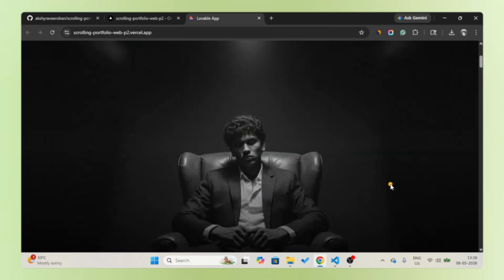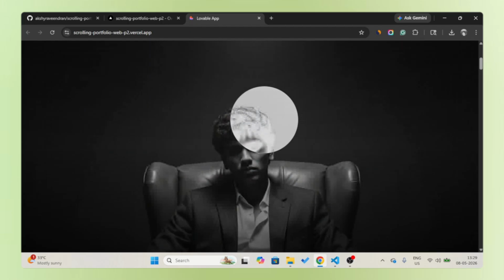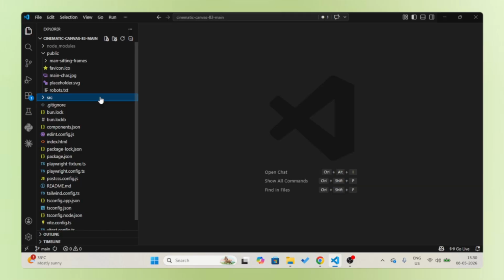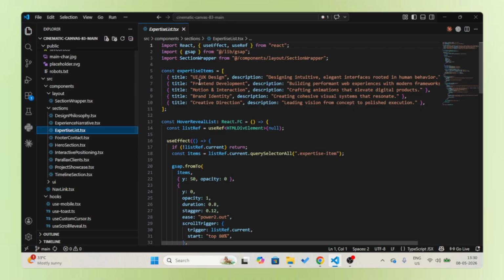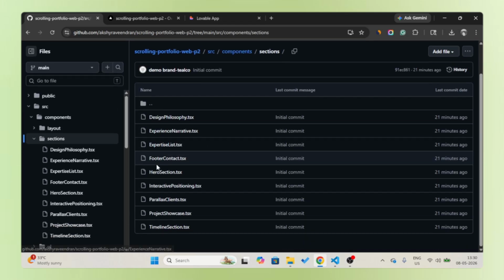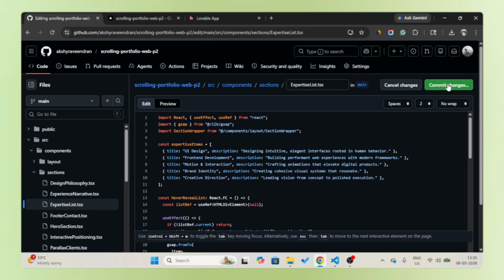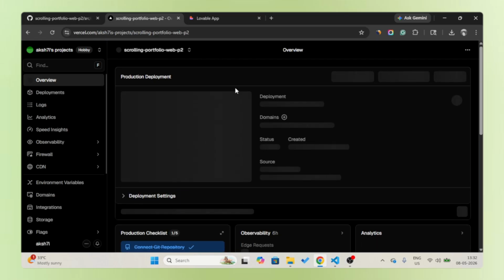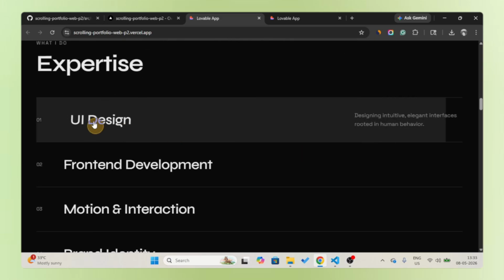How to Change Client Website Content After Deployment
In this video, I’m showing the exact workflow I use to edit client websites after deployment.

When I got my first client, one of the biggest problems I had was figuring out how to properly update the website after it was already live. I didn’t know how developers handled client revisions, text changes, section updates, or design edits after deployment.

So in this tutorial, I’ll show you the complete process step by step.

We’ll:

* Find the section that needs editing
* Update the code inside VS Code
* Push the changes to GitHub
* Automatically redeploy using Vercel
* And see the updated website live

This is the workflow I use for AI-generated websites and client projects.

Tools Used:

* VS Code
* GitHub
* Vercel

If you want more videos about:

* AI website building
* GitHub workflows
* Vercel deployment
* Client website projects